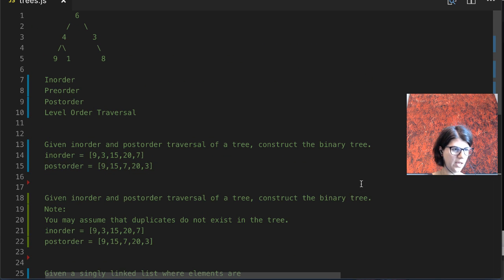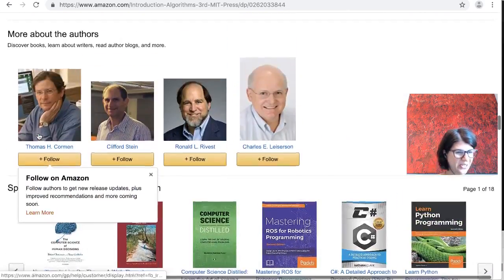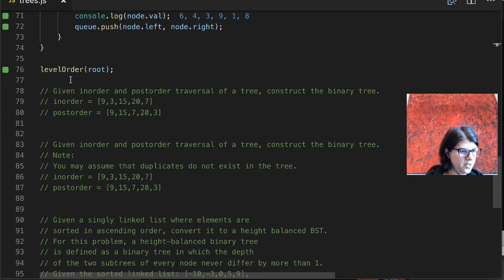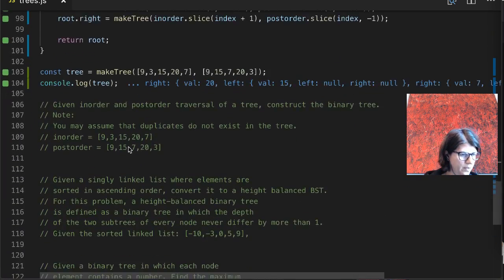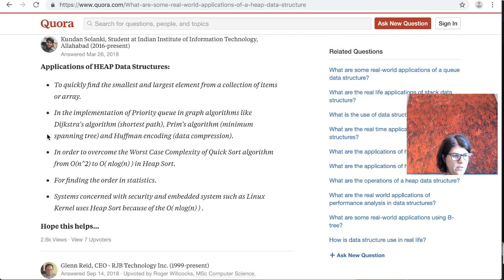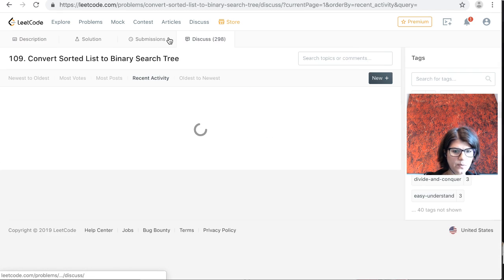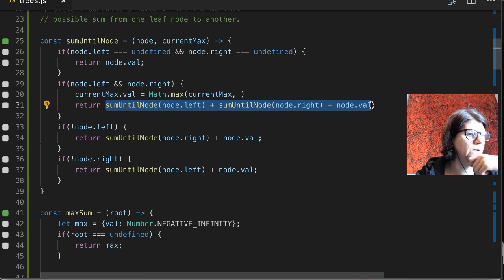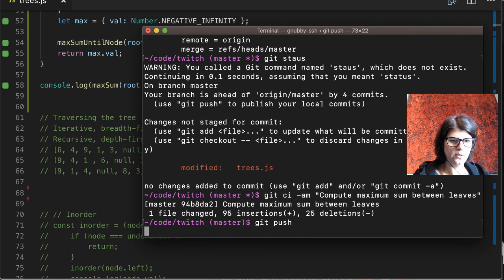Node.js/JavaScript interview training - Binary Trees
I'm solving typical coding problems you would be asked to solve during an interview. These puzzles are a lot of fun and there's always something new to learn.

In this session, we look at trees. There are several traversal methods:
* Iterative, breadth-first search, level order traversal
*  Recursive, depth-first search
   *  pre order
   *  in order
   *  post order

Problem
Given a binary tree in which each node element contains a number. Find the maximum possible sum from one leaf node to another.